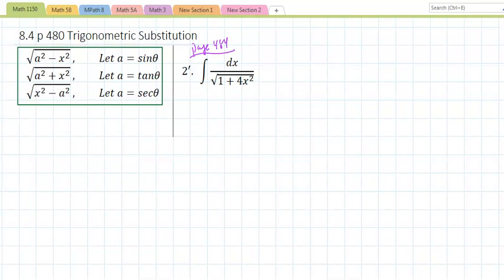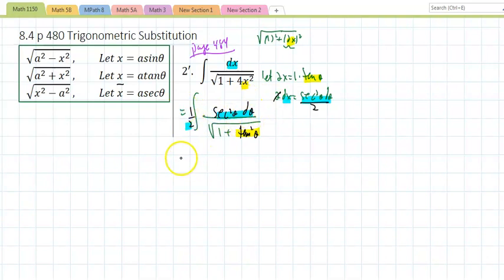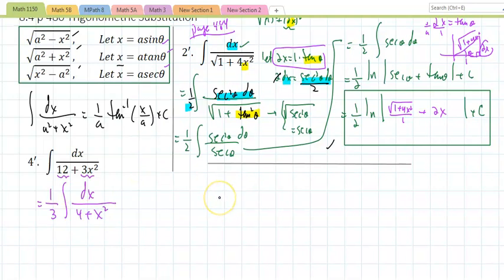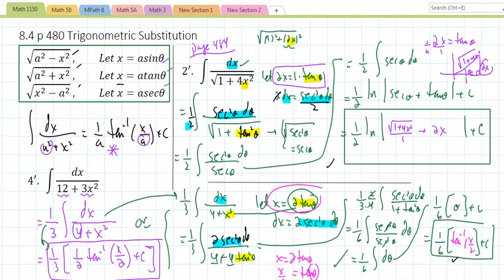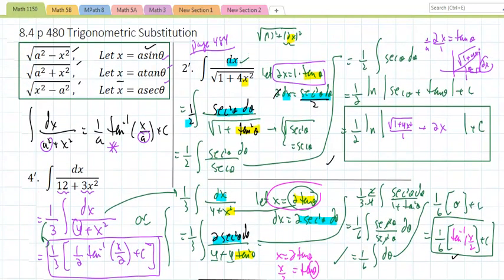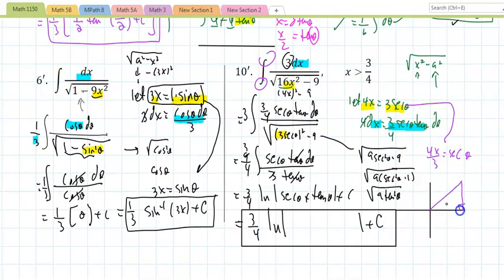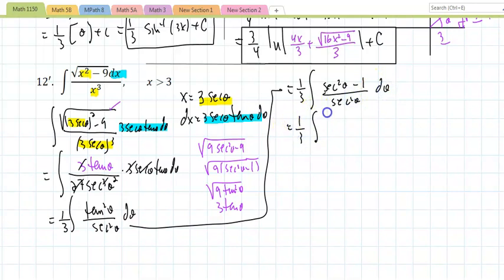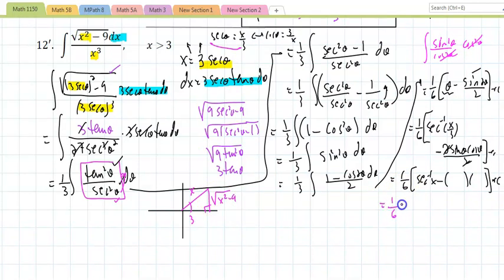Math 1150 Section 8.4 Trigonometric Substitution